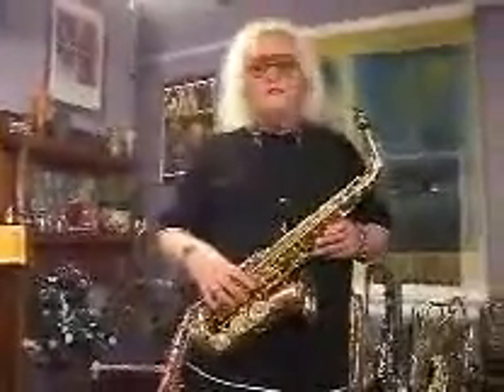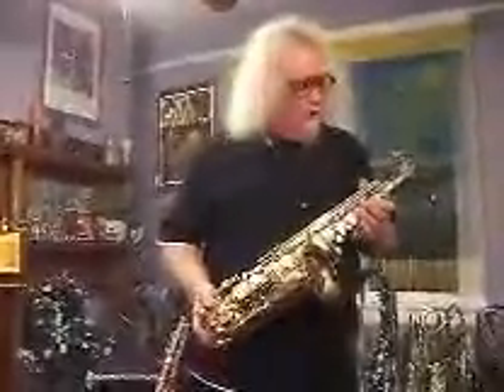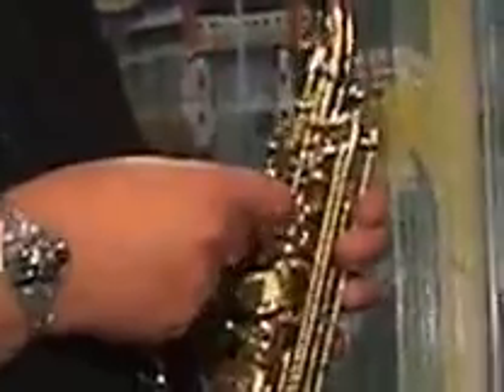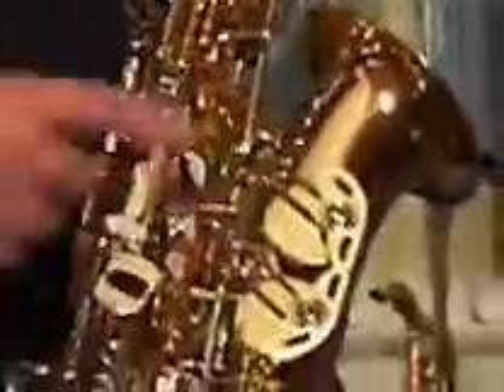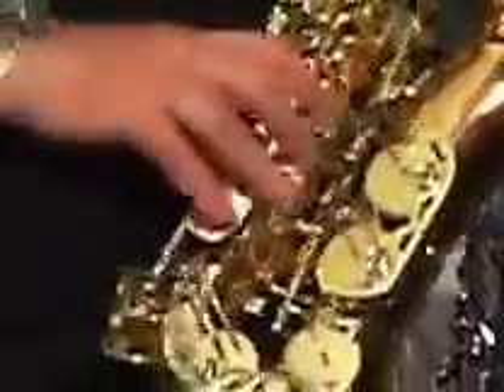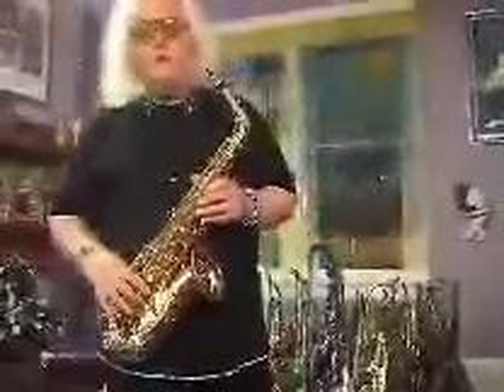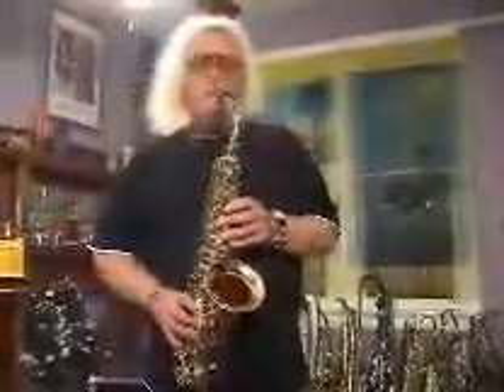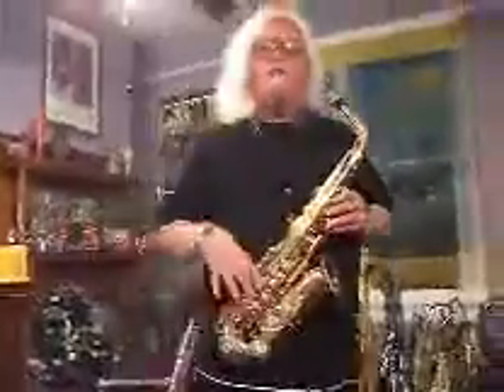VOODOO REX ALTO PROTOTYPE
Steve demonstrates the prototype of the SOLID COPPER Voodoo Rex alto with rolled tone holes